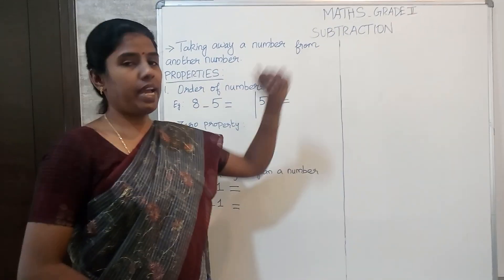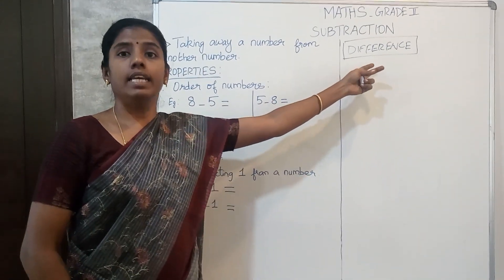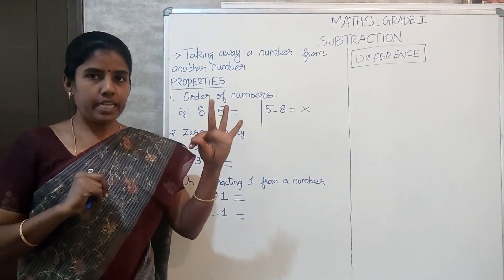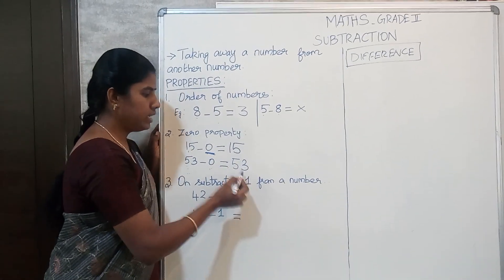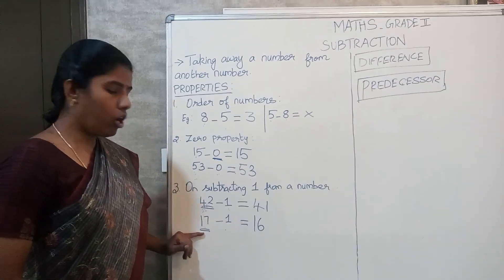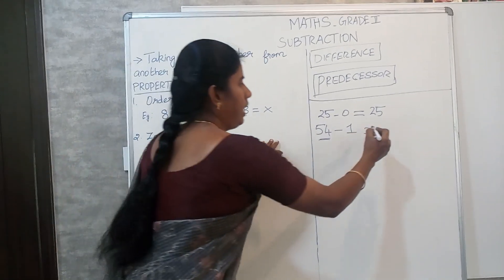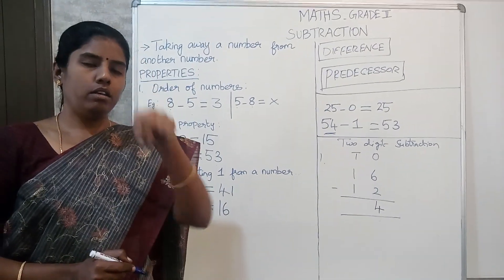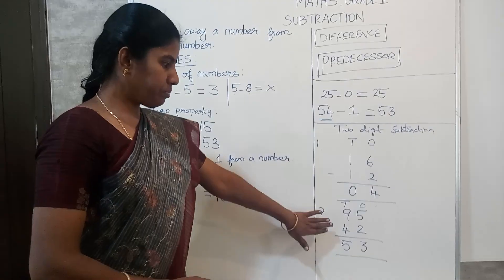Maths Grade 2 - Subtraction properties